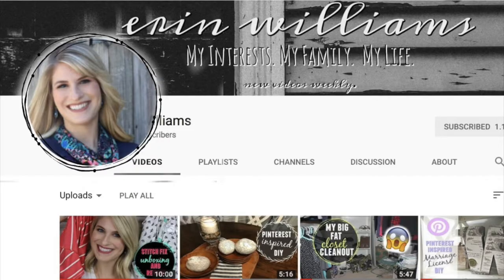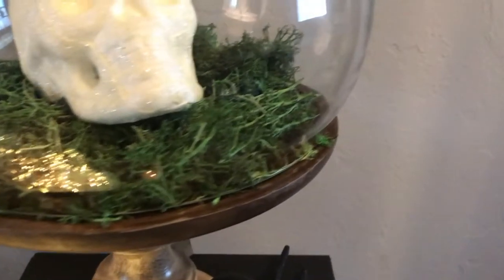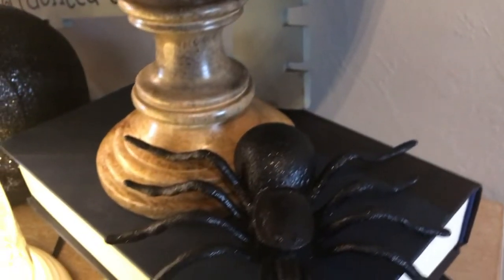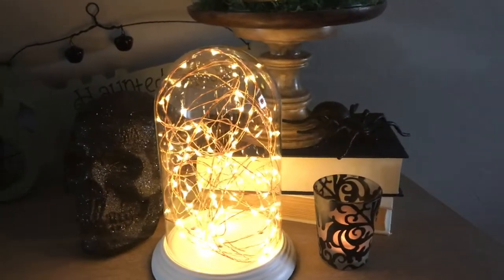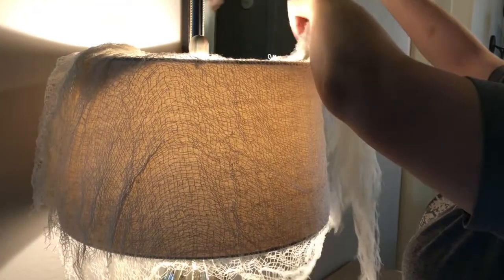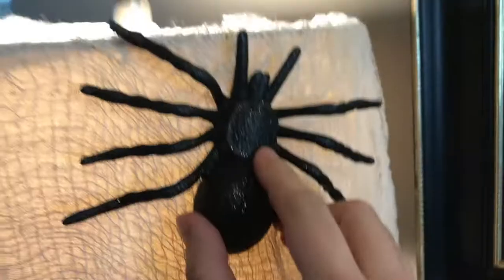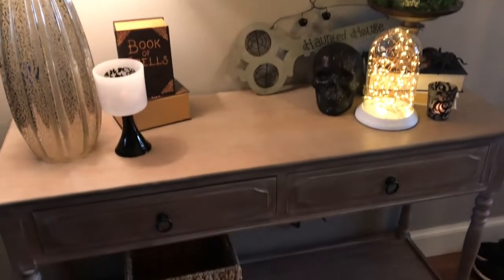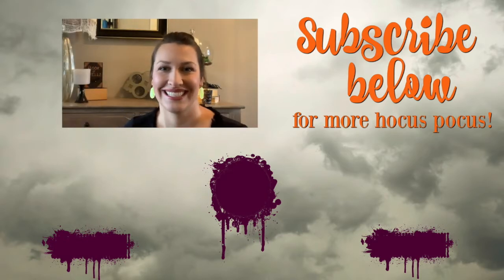👻 Spooky Glam Entryway Table 🎃 Halloween 2018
Hey, y’all! I hope you guys enjoy and get some inspiration from my Halloween entryway table! It is the perfect mix of glamorous and slightly spooky for the holiday! Don’t forget to check out Erin’s video after you are done!

Let’s Connect!
Instagram: Jessica@CasaMagnolia (@casa_magnolia) • Instagram photos ...